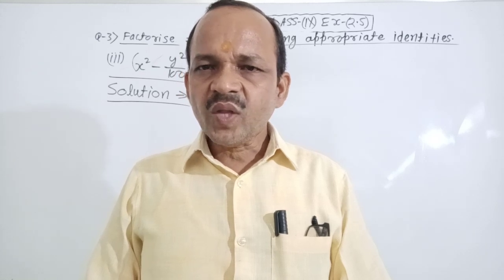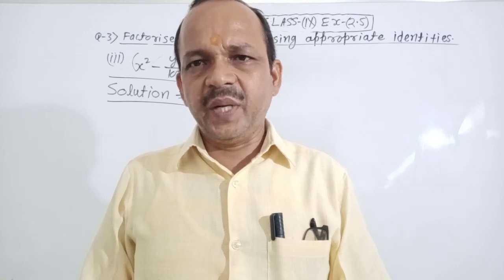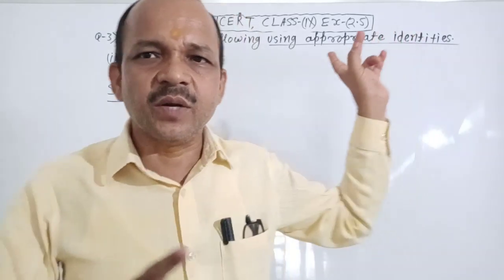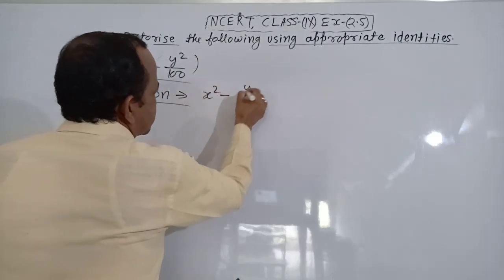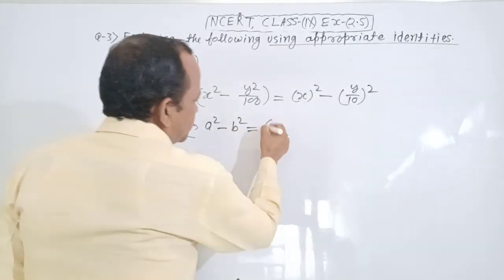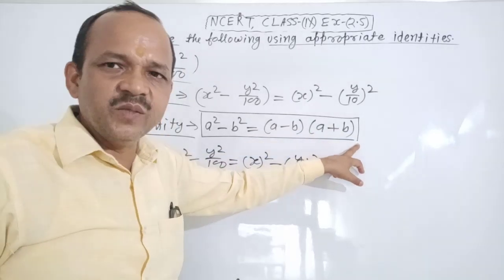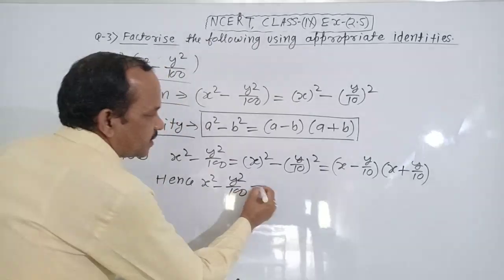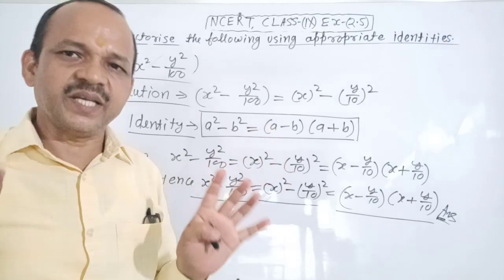NCERT Class (ix) Ex (2.5) Q 3 (iii) by Dr. S. P. (Mo. 9792659871)